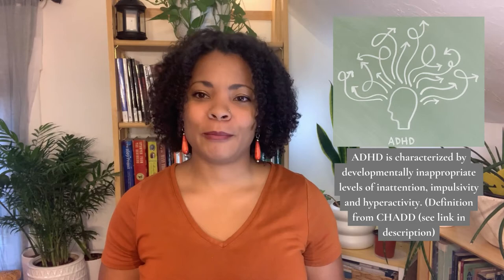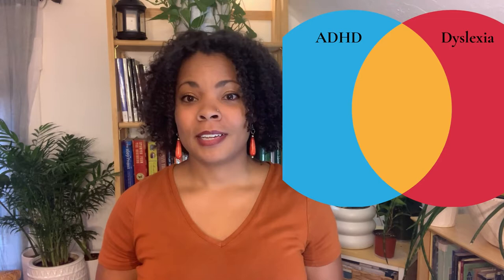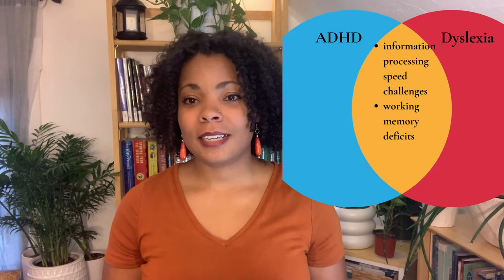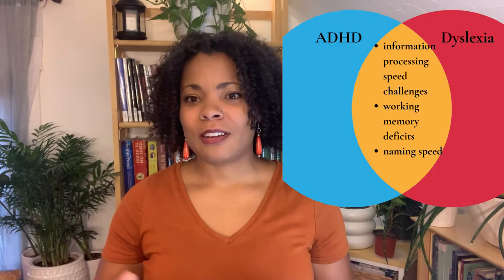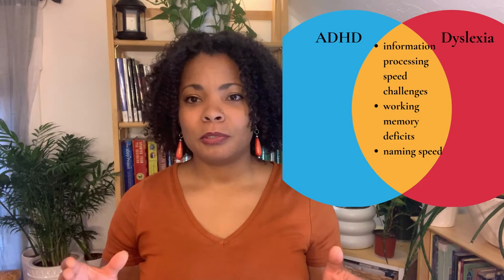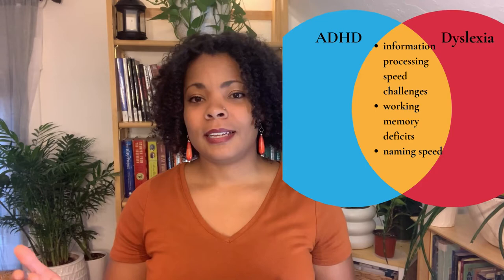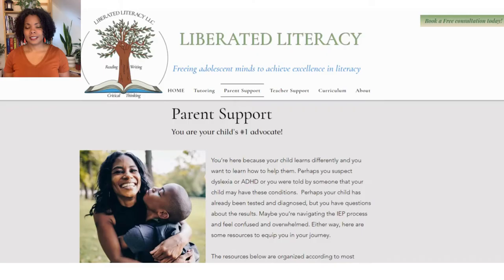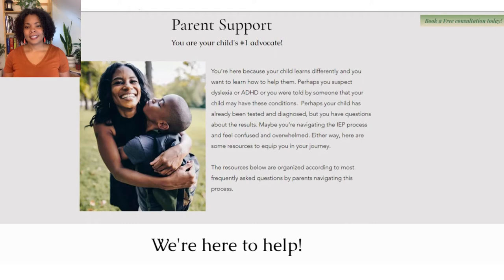Dyslexia, ADHD, and Executive Functioning-- how are they related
What does Dyslexia and ADHD have in common? What is executive functioning skills? How do the brains of dyslexic people and the brains of people with ADHD operate differently from neurotypical brains?

Definition of ADHD from CHADD Children and Adults with Attention Deficit/Hyperactivity Disorder

What is Executive Function? Center on the Developing Child infographic